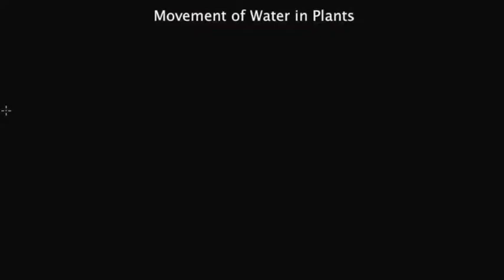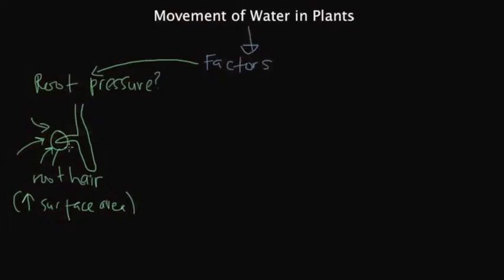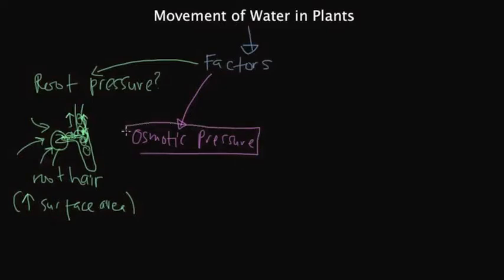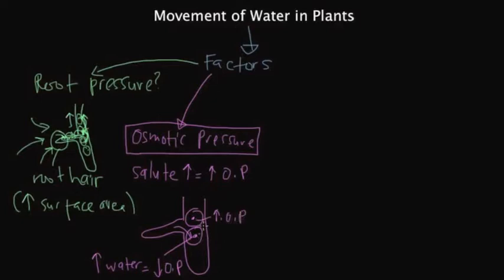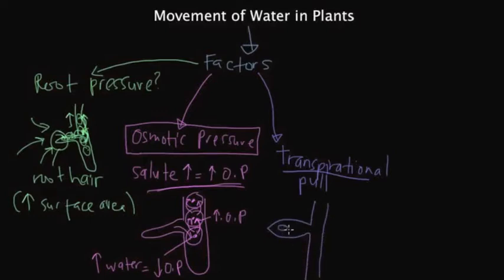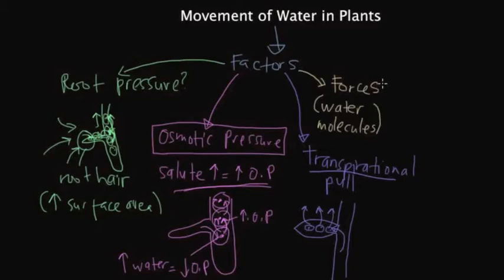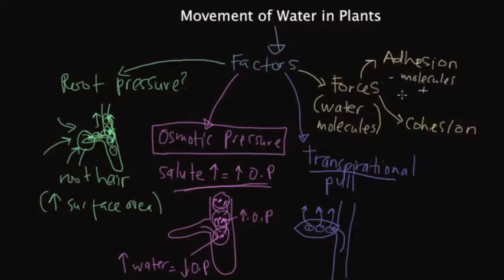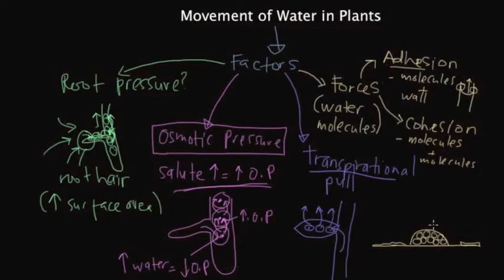[ BIOLOGY ] Movement Of Water In Plants